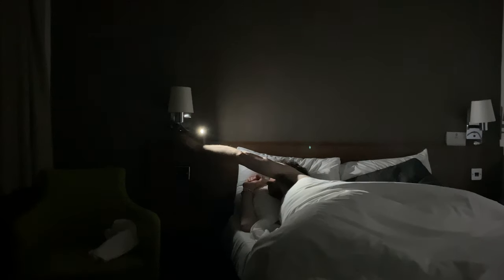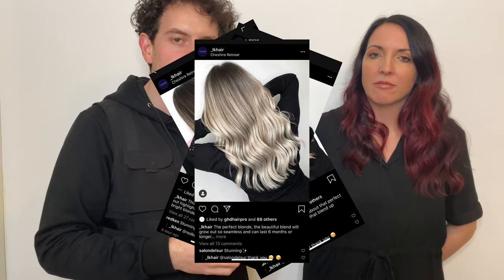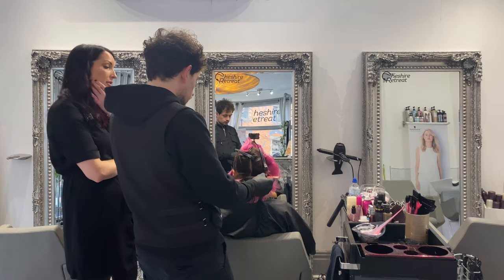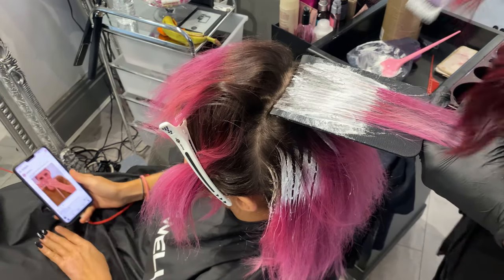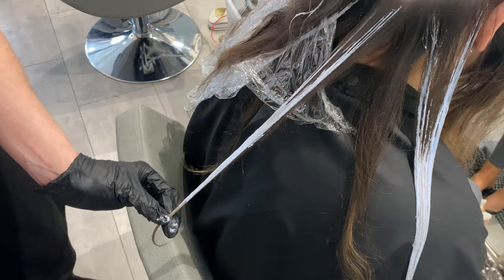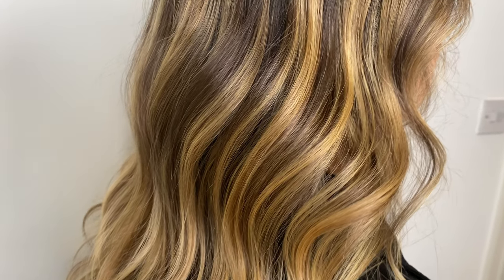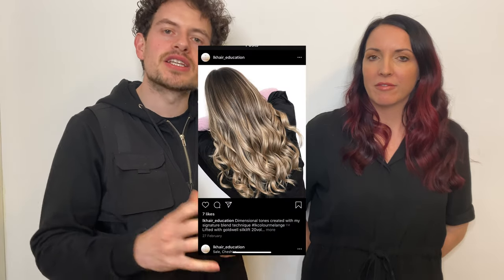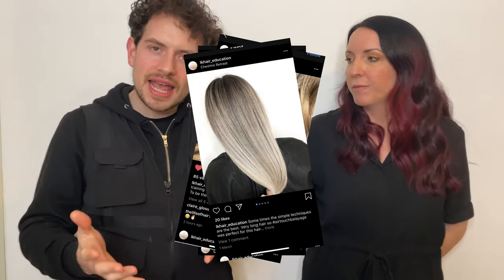Hair Education Coaching Day | Hair Tutorial | Behind The Chair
In This Episode come and join me on a day of one to one education with the super Lucy Kew.
If you would like me to come to your salon for the day then you can enquire  though Instagram @thelifeofhair1

Check Out Lucy's hair instagram @LKhair
and her education instagram @LKhaireducation

CUTTING TOOLS
Favourite Scissors

Cutting Comb

Detangling Brush

HOT TOOLS

COLOURING TOOLS

Detangling Brush

Pintail Comb

Tail Comb

Balayage Brushes

Balayage Board

FAVOURITE TONERS

STYLING TOOLS

Paddle Brush

Straightening brush

Detangling Brush

(hairstyles hair tutorial haircut behind the chair)